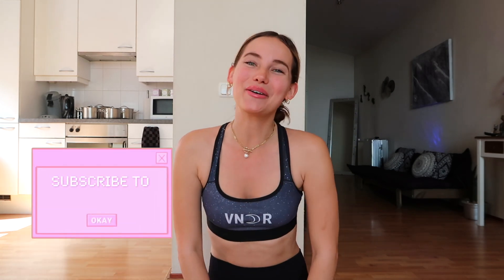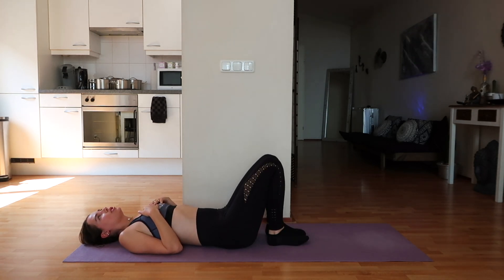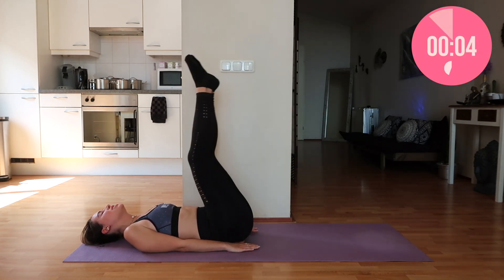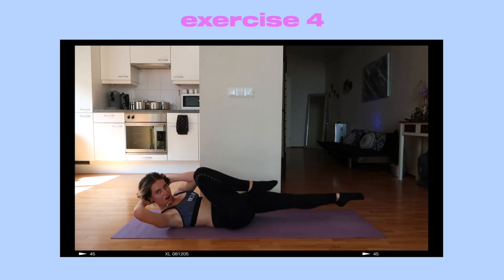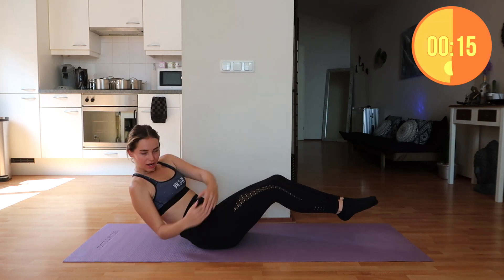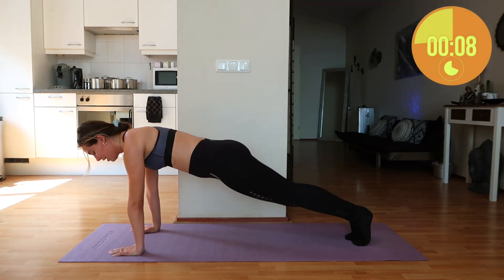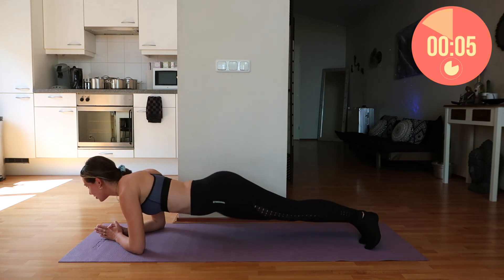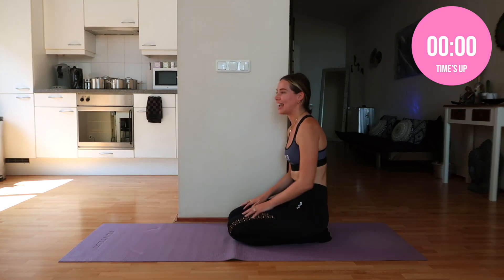LE SSERAFIM Kazuha's Abs Workout | quick at home workout, no equipment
Hi Vanderfits, I hope you're all doing well! So proud of you for joining me for the third workout in our new kpop workout challenge. Today we're going to do Kazuha's ab workout routine. I recommend doing these exercises for 6 days straight (you can take a break on Sunday). Next Monday I will be back with the last workout of the challenge. Good luck loves! You got this :)